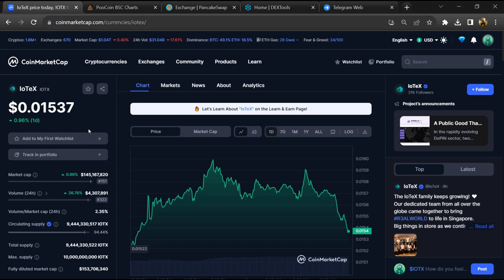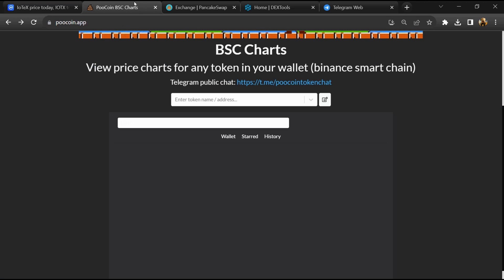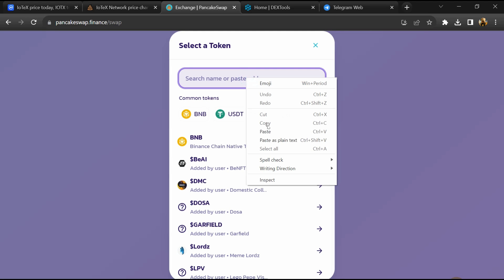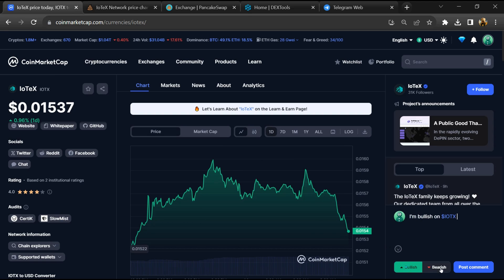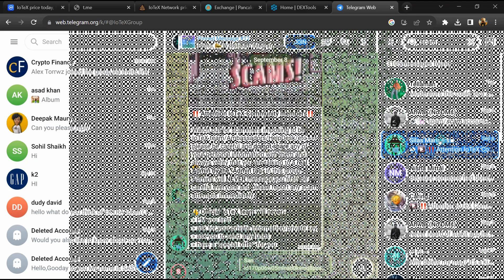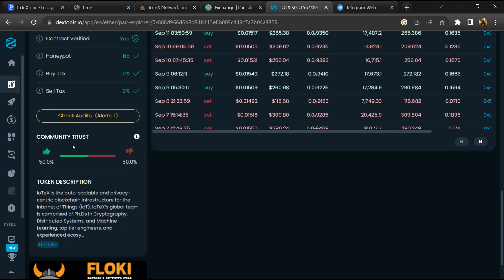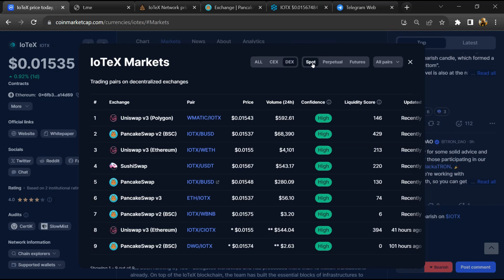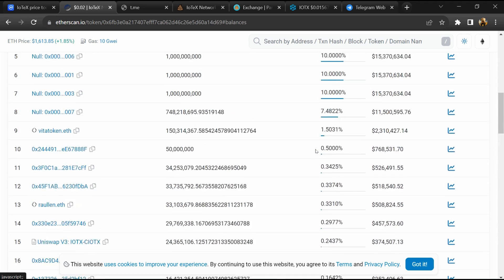Is IoTeX (IOTX) Token Good Or Not ??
In this video, I am going to share that IoTeX (IOTX) Token is Good or Not. I have made videos based on online data, I am not a financial advisor investing in crypto at my own risk.